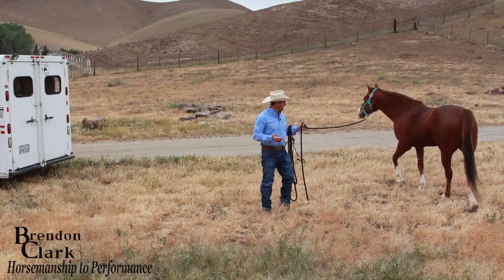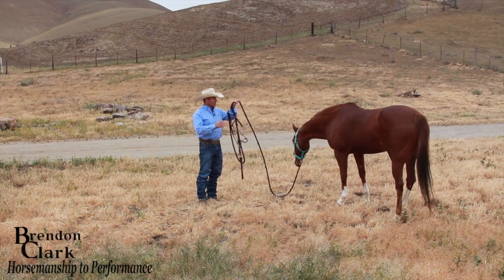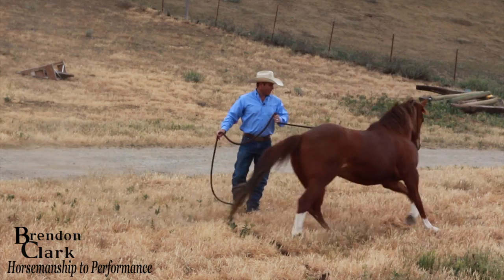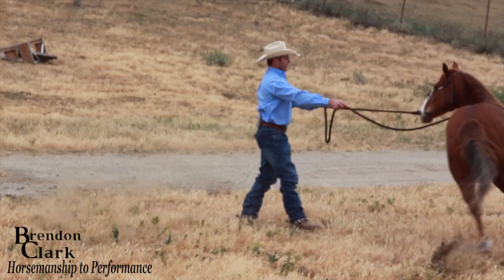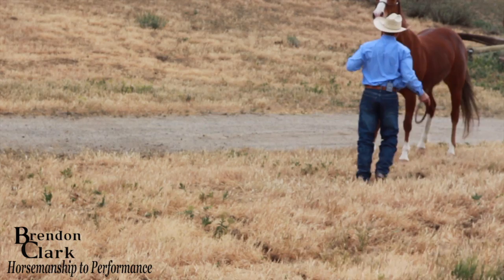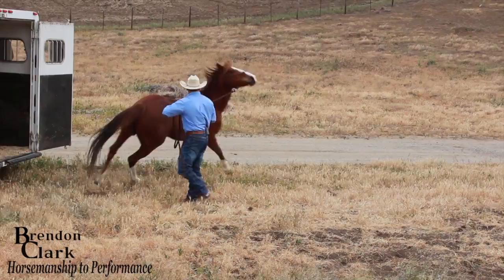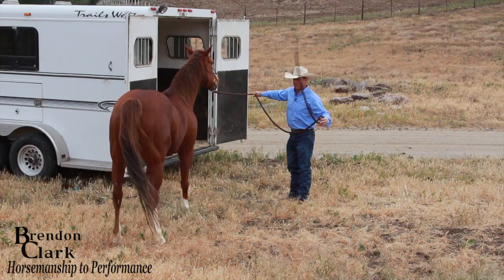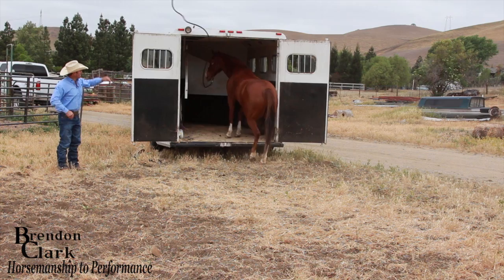Loading a hard to load horse on trailer teaser